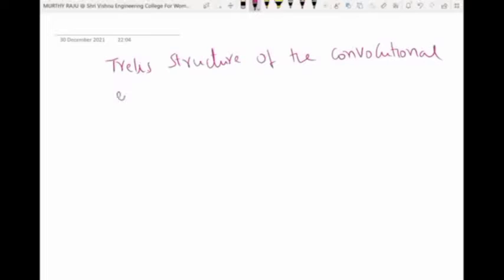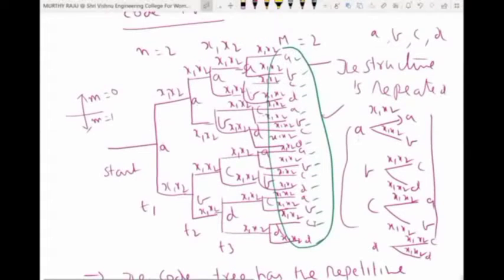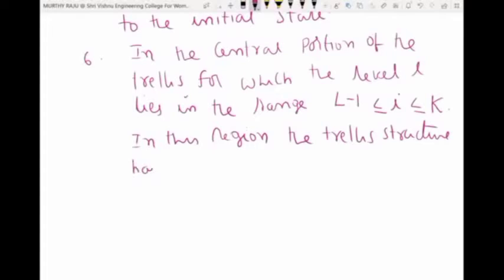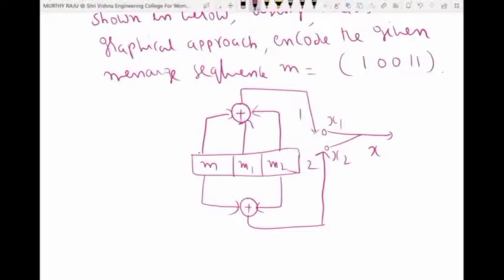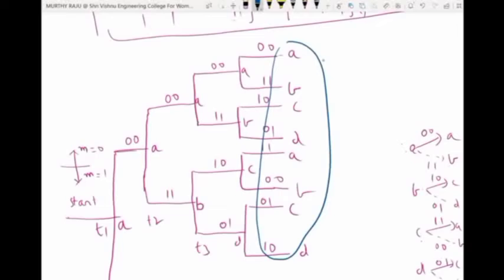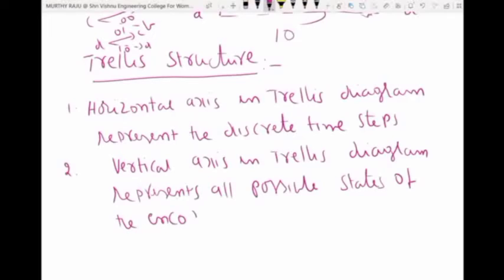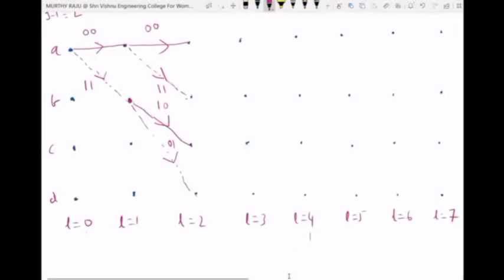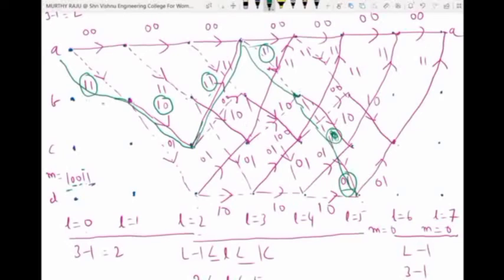Trellis structure Analysis of Convolutional Coding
Trellis structure Encoding Algorithm for convolutional coding
With the help of solved problem explain the Algorithm points
Encode the given message sequence with the help of Trellis structure